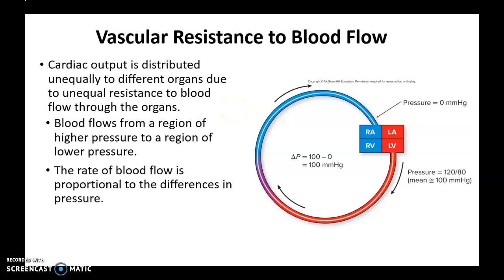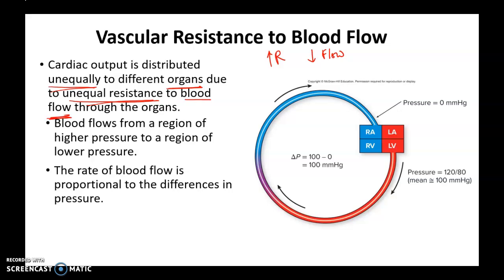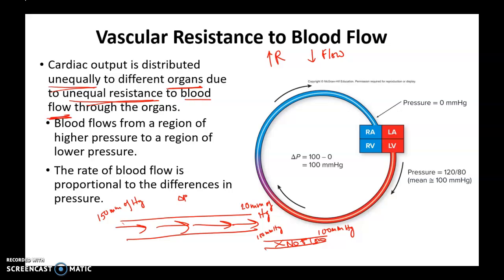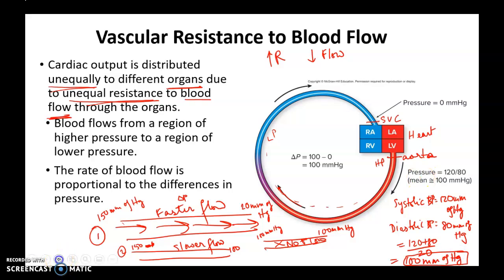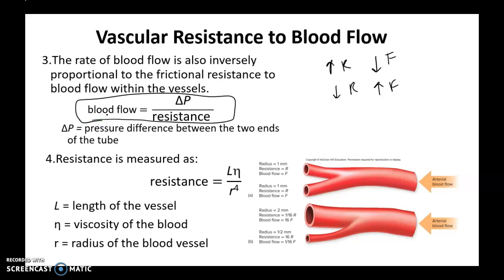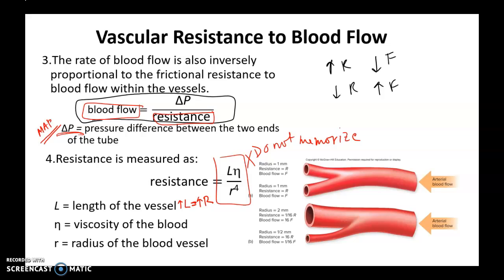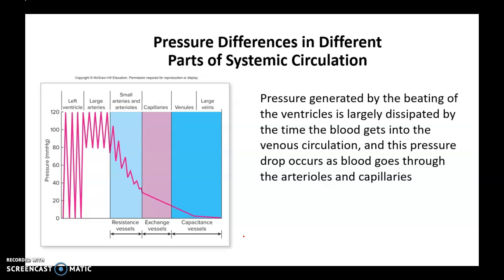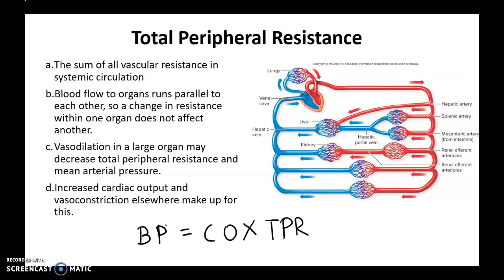Cardiovascular part 8